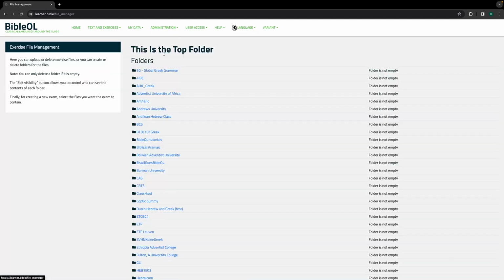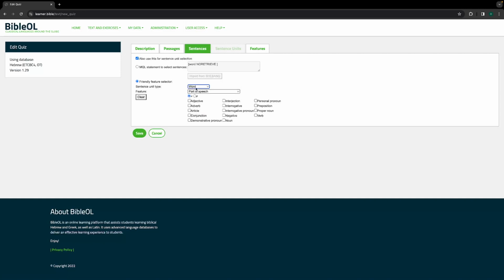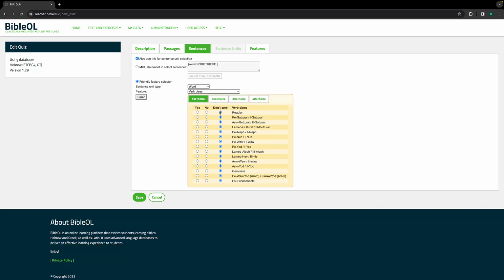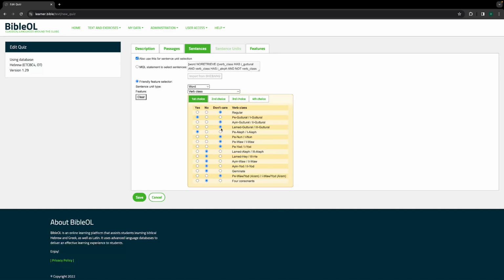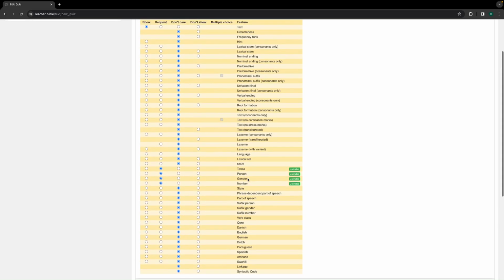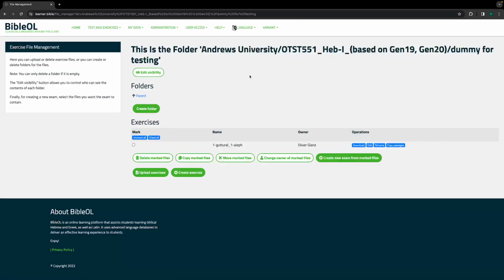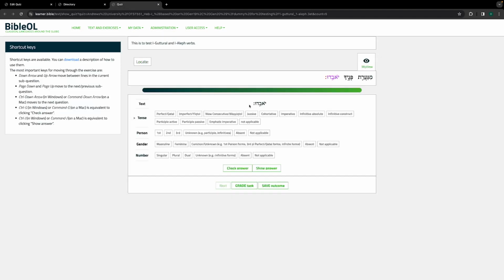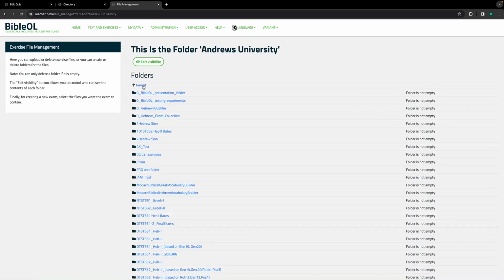tutorial: I-guttural and I-aleph verb exercise creation